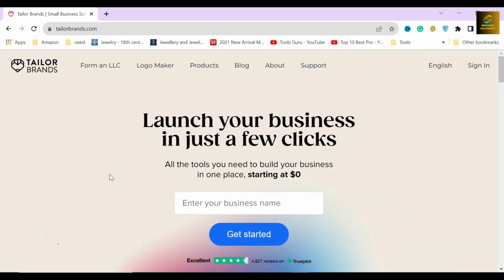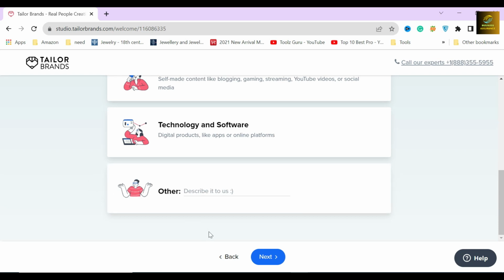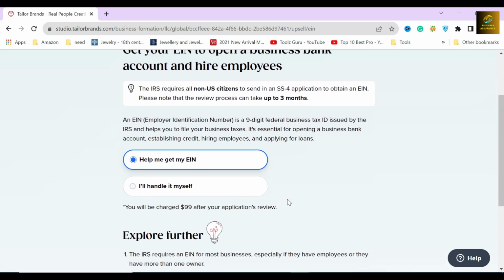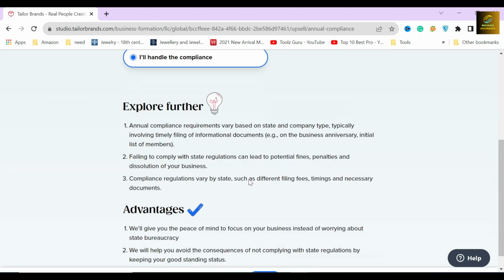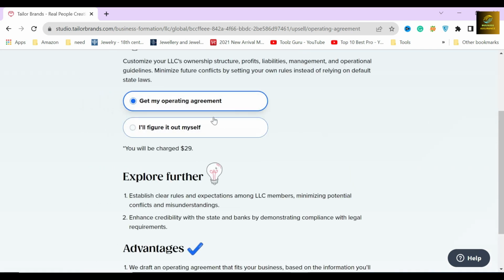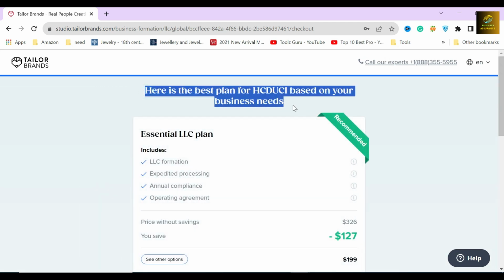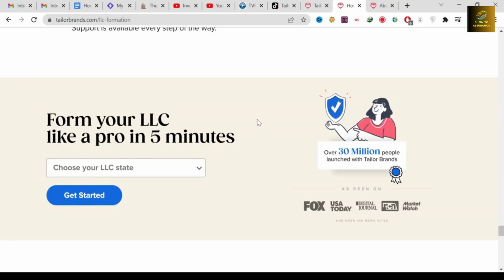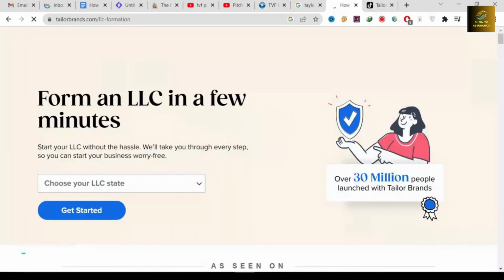How to Start an LLC in Kansas Under 5 Minutes with Taylor Brands (Taylor Brands LLC Review 2025)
In this video, I showed How to Start an LLC in Kansas Under 5 Minutes with Taylor Brands in United States 2025.

🚀 Ready to launch your business in Kansas? 🌻 Learn how to start an LLC in under 5 minutes with Taylor Brands! 💼

In this quick and easy tutorial, we'll guide you through the simple steps to establish your LLC in the Sunflower State. Whether you're a seasoned entrepreneur or a first-time business owner, our expert tips and Taylor Brands' user-friendly platform make the process a breeze. 💼💡

👉 Discover the advantages of forming an LLC in Kansas.
📝 File your paperwork with ease.
💼 Protect your personal assets.
👥 Manage your business efficiently.

Don't wait! Click play and kickstart your business journey today. 💼🌟

llc 2025